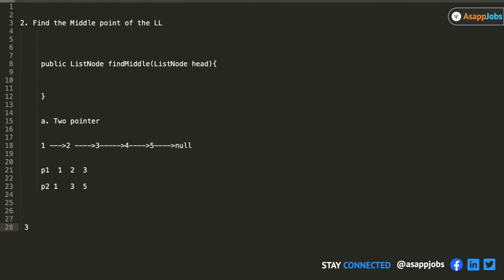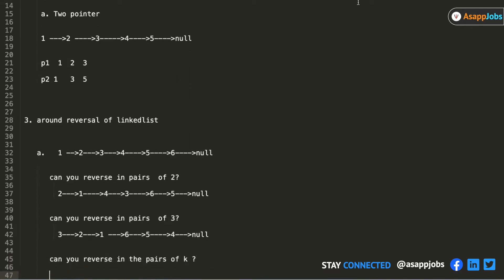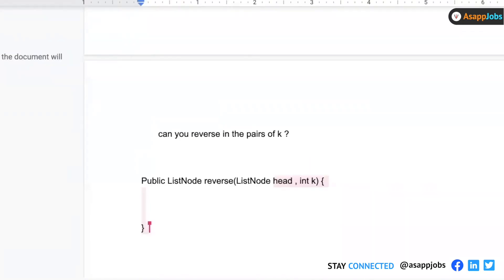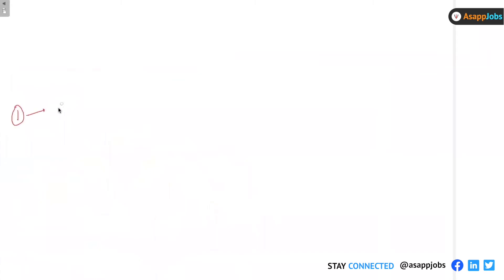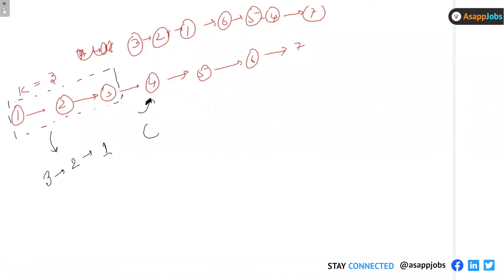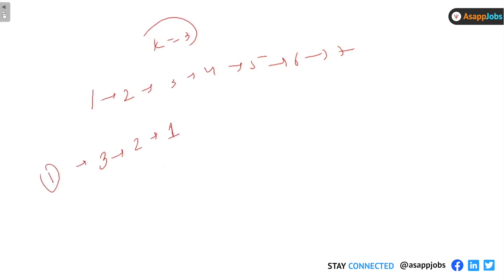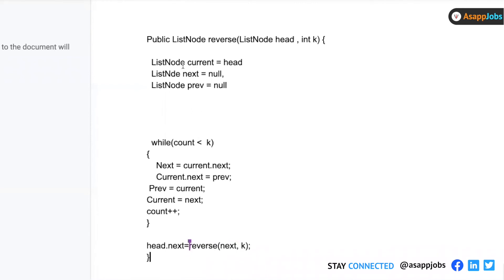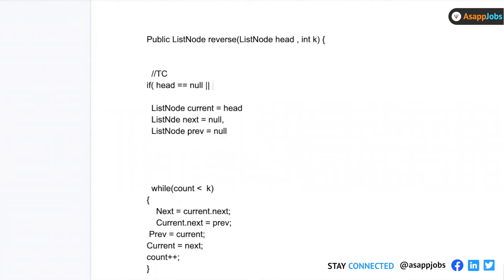#42 Linked List | Reverse Every K Node of The Linked List | Data Structures And Algorithms 🔥🔥🔥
The subscribers need to exhibit the below conditions to meet the milestones and unlocking offers accordingly.

1. Whenever a tutor/mentor will ask any questions then pause the video and comment your answer.
2. Whatever doubts you encounter during the course, please post them in the comment section.
3. Share your solution of the assignments through the comment section.
4. Like the videos, if you love the content.

Milestones and Offers

1. 25 Video Likes AND 50 Comments:
Boost your linkedIn profile with “data structure & algorithms” skill endorsement - AsappJobs team will endorse you for "data structure & algorithms" in LinkedIn profile.

2. 50 Video Likes AND 100 Comments:
Access Asappjobs network to search for your dream jobs - We will be helping you to connect with the right hiring consultant or recruiter while sharing your resume or profile through our network like LinkedIn connections, youtube community, social sites & our database.

4. 150 Video Likes AND 200 Comments:
Chance to generate lifetime income through our Youtube channel - You will be a creator partner of AsappJobs and can utilise our Youtube channel platform to monetise videos created by you.

About AsappJobs:
AsappJobs is a start-up with a team of people from IITs. AsappJobs will be mainly targeting in Hiring Industry. Our main AIM is to ease the whole interview process through our unique platform and provide best interview experience to the job seekers and recruiters. AsapJobsLab channel is a small subset of AsappJobs where we are targeting to share the maximum knowledge in the interview preparation process in all levels of hierarchy.

Thanks,
AsappJobs Team